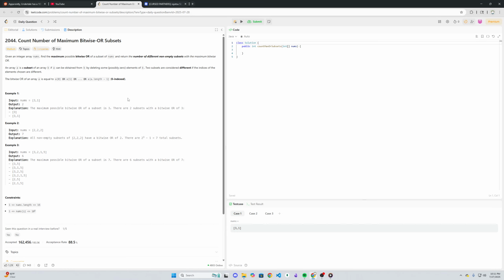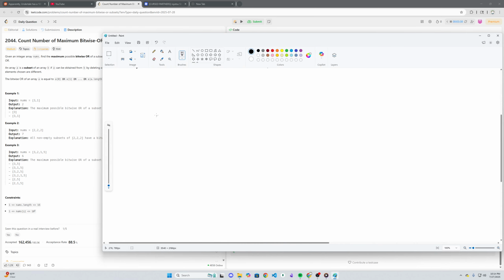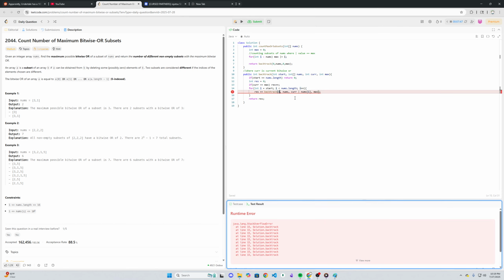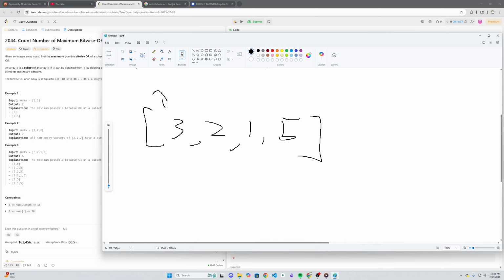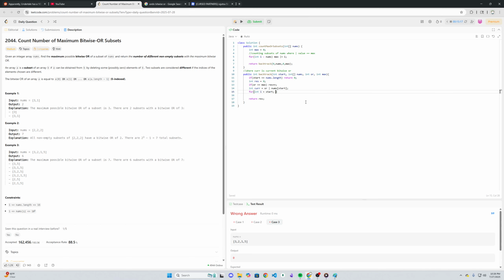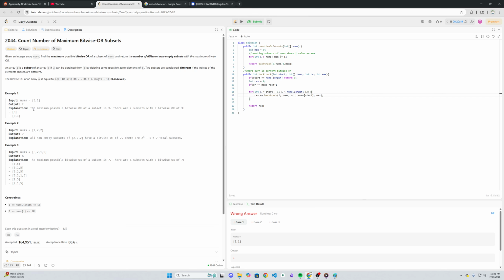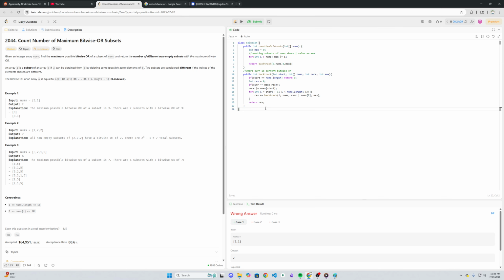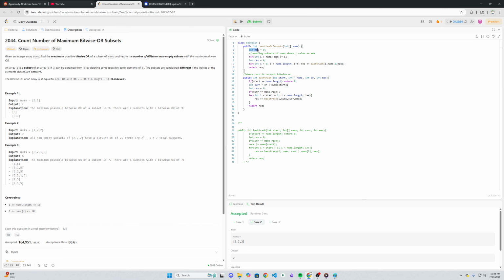2044. Count Number of Maximum Bitwise-OR Subsets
Backtracking + Bit manipulation